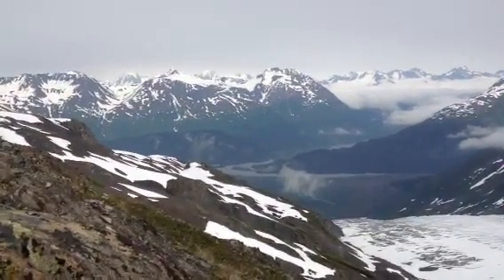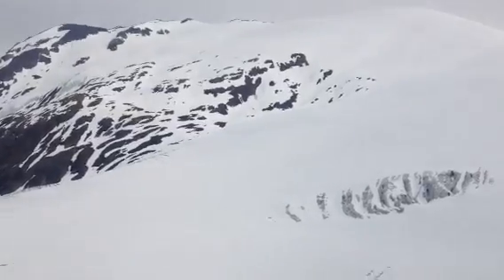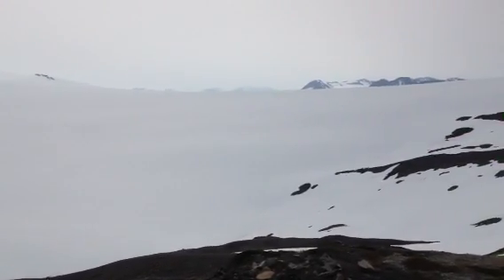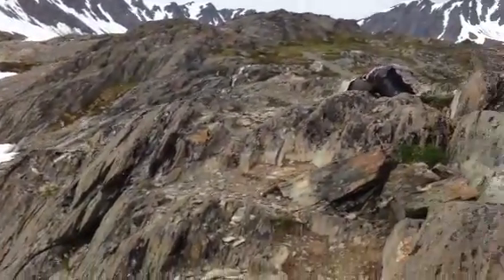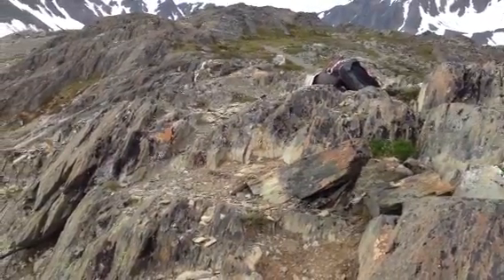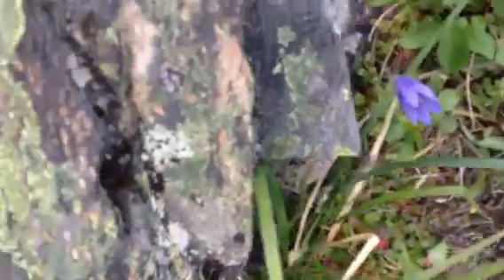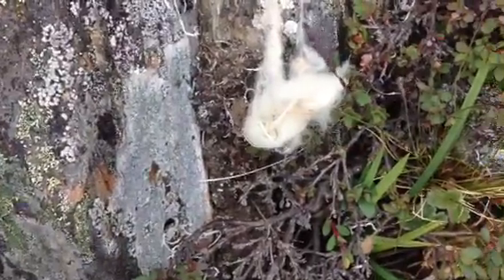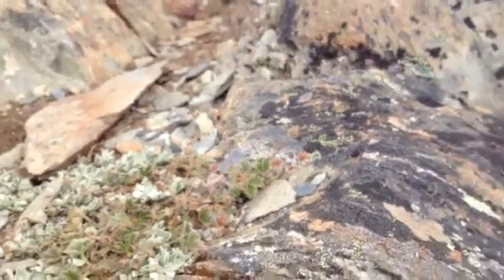Harding Ice Field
Check out the Etherial mountain and ice scenes of the end of the trail above the Exit Glacier of Kenai Fjords National Park